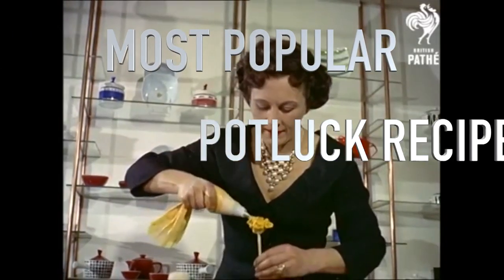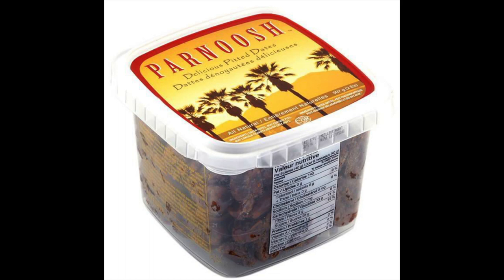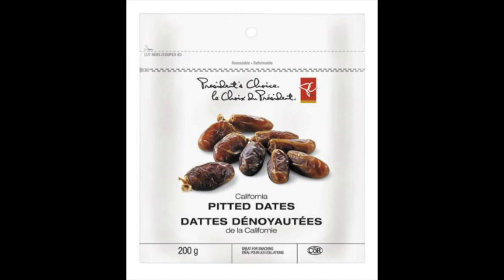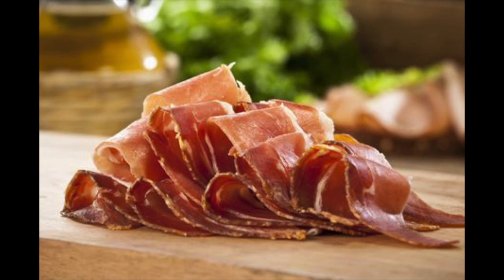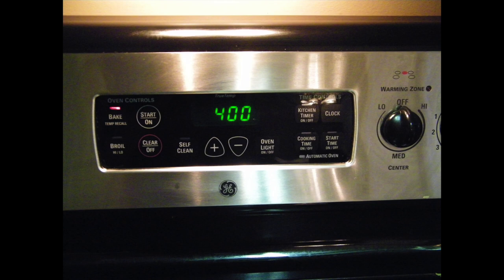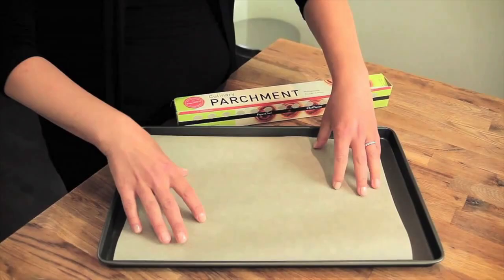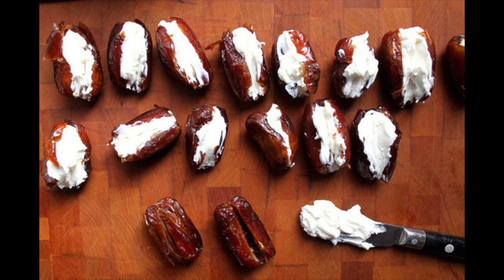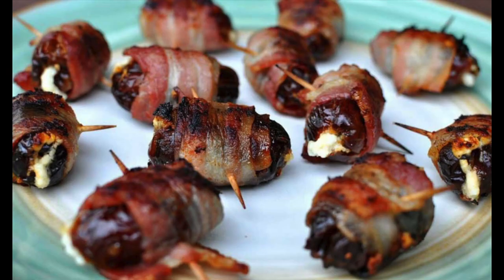Bacon Wrapped Dates - Easy Potluck Recipe!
This is the MOST requested potluck recipe I have ever experienced, and they are so quick and easy!

Only 3 (sometimes 4) ingredients and only 30 minutes maximum time for prepping and cooking. Take these to your next potluck and see how much of a hit they, and YOU will be!

Kelly Duffin